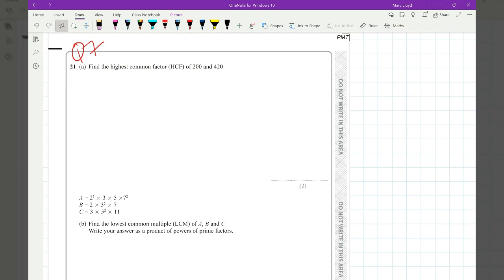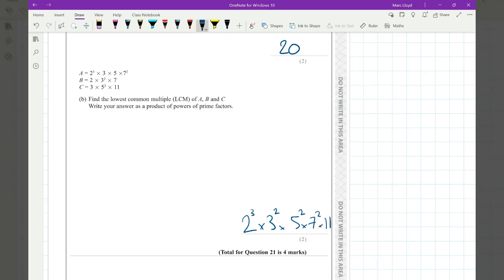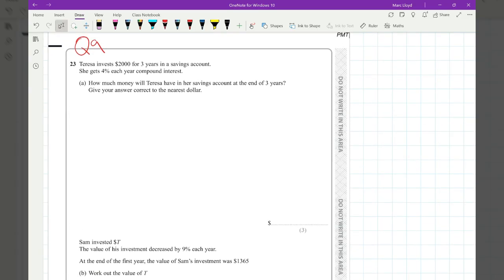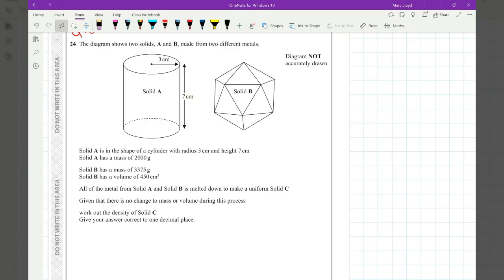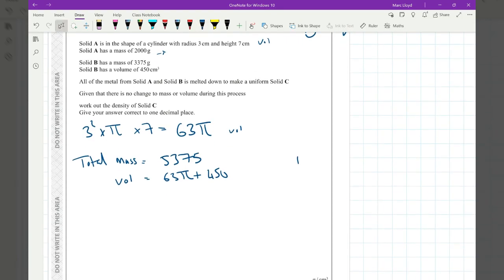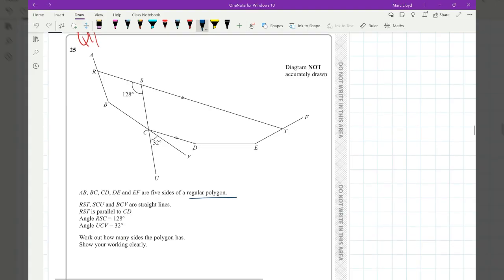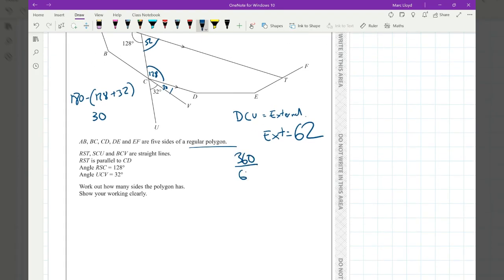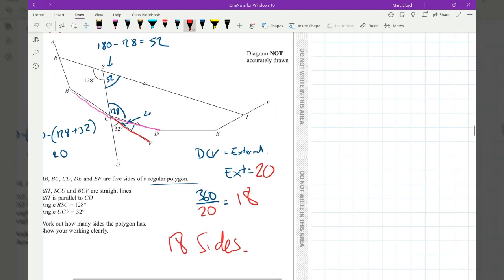Edexcel iGCSE Jan 2023 Paper 2 Regional PART 2